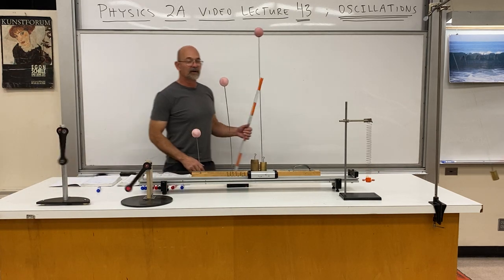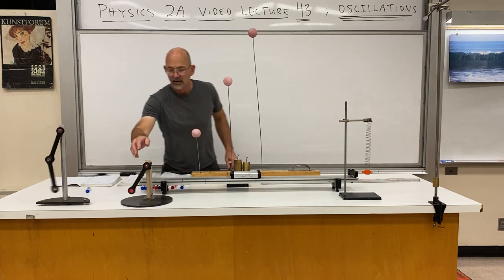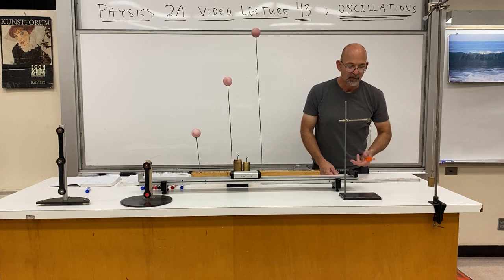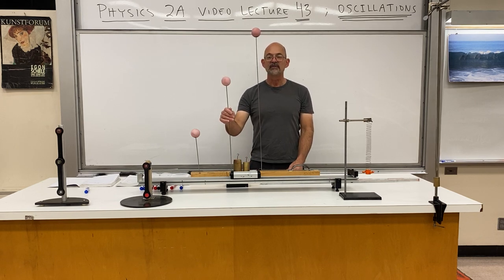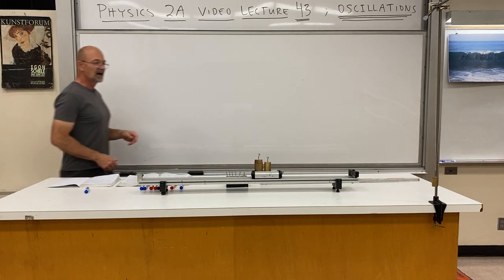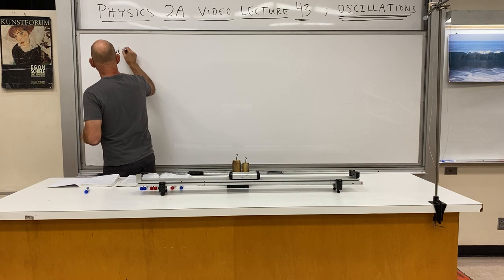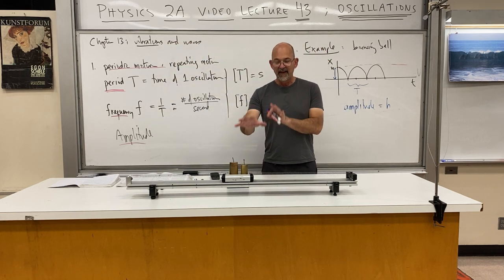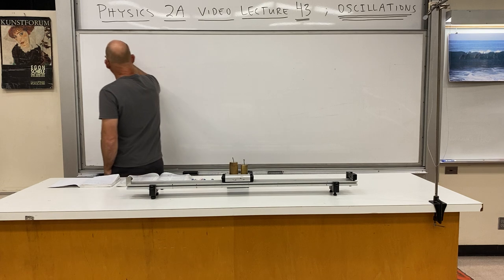physics 2A fall 2020 video lecture 43